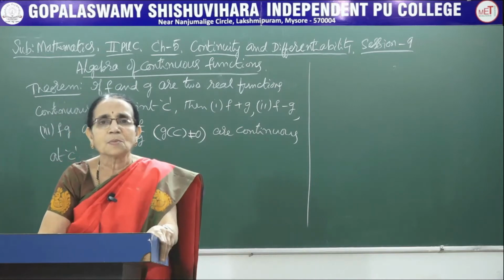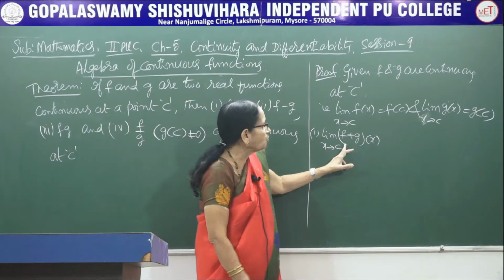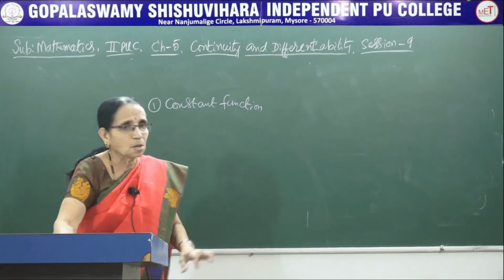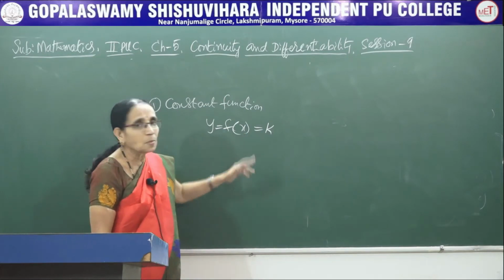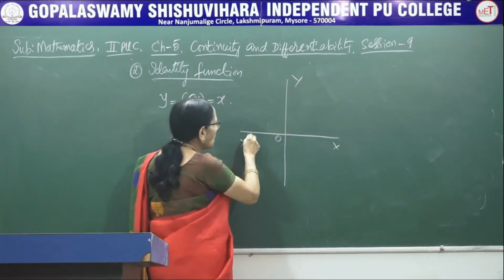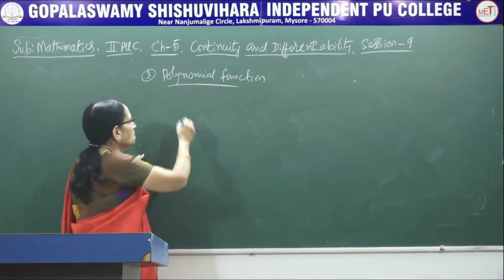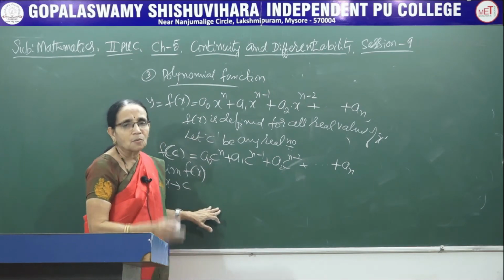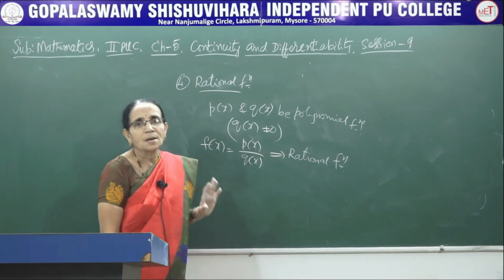MATHEMATICS | II PUC | CH 05 | CONTINUITY & DIFFERENTIABILITY - PROBLEMS | S09